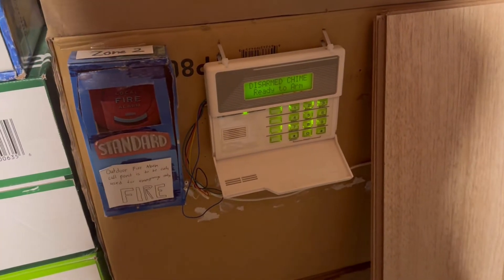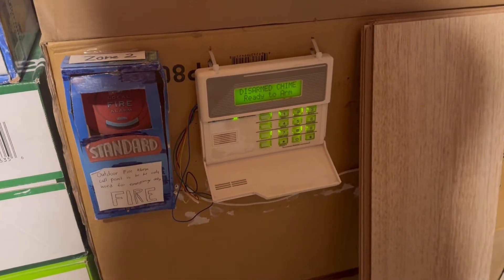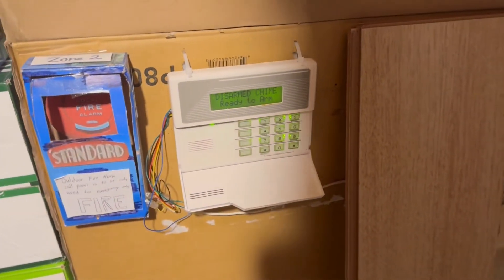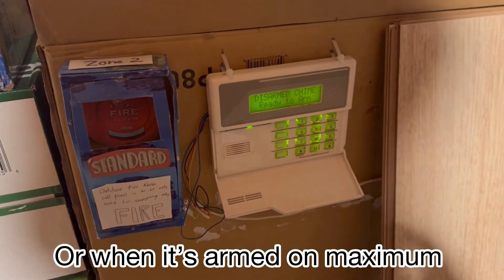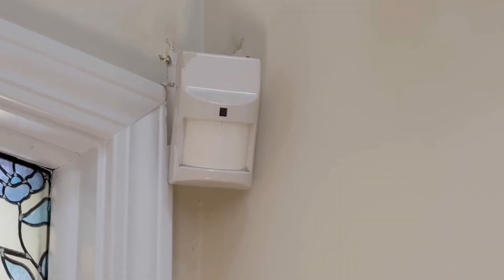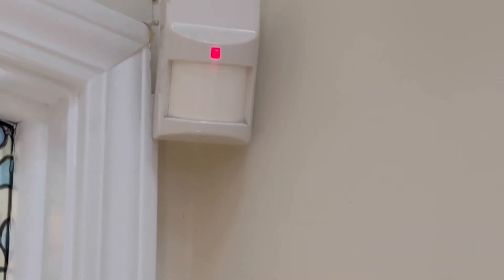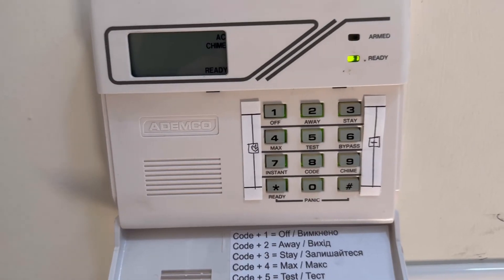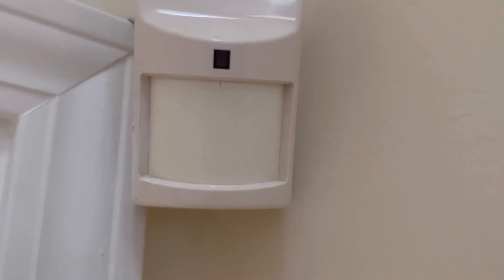Ademco 988PI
🎲 Our Vac Learning V4 Google Classroom class code: aiag6ax

(Permanently Unavailable).